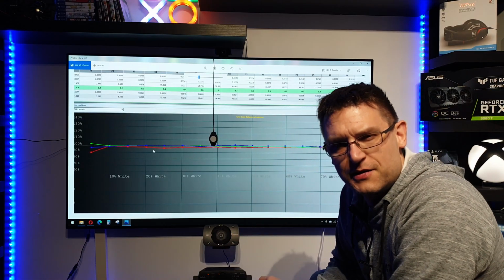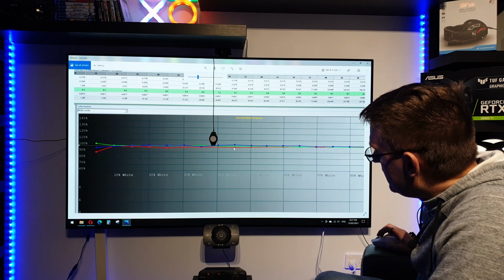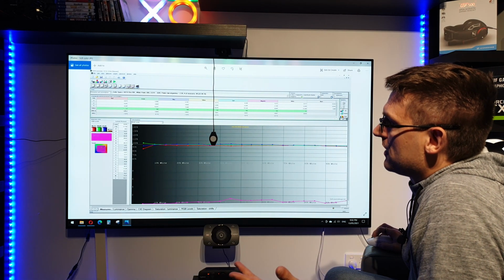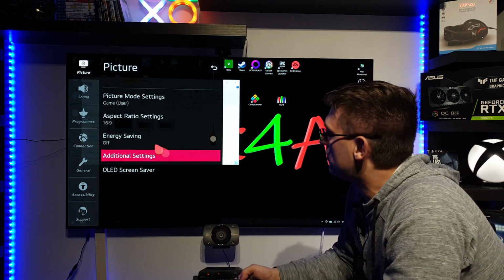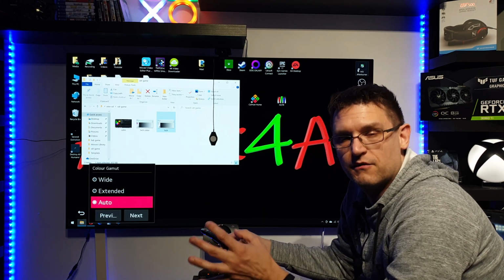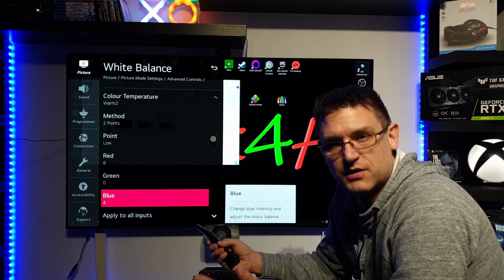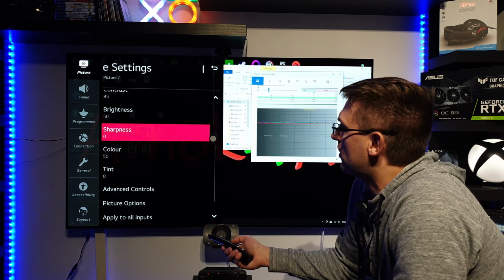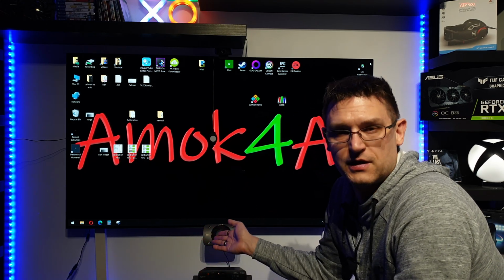SDR Game Mode Picture Settings - LG CX - PS5 / Xbox Series S / X / PC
Another quick video about my SDR Picture Settings on my LG CX.